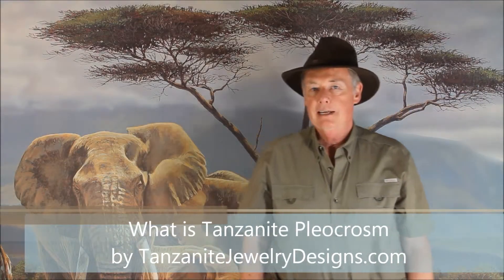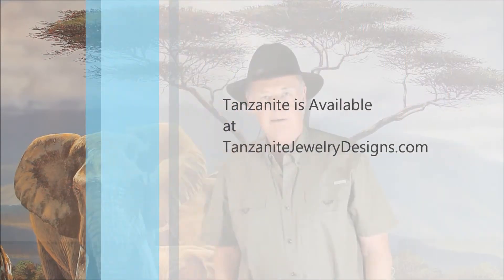What is Tanzanite Pleochroism?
- Steve Moriarty discusses Tanzanite Pleochroism.